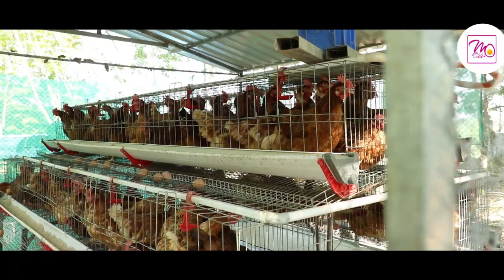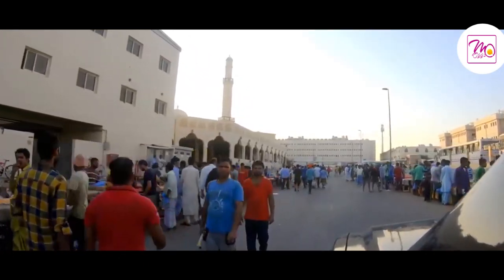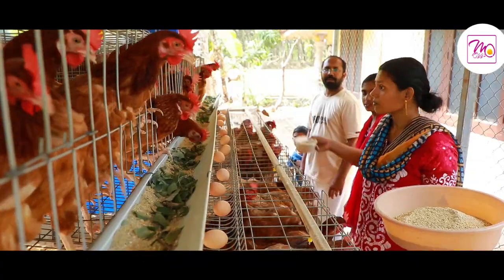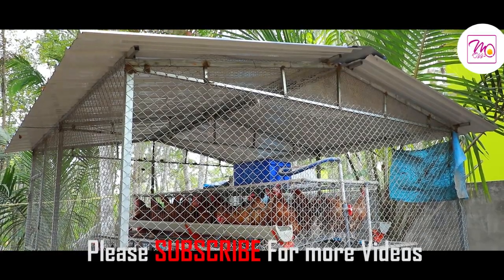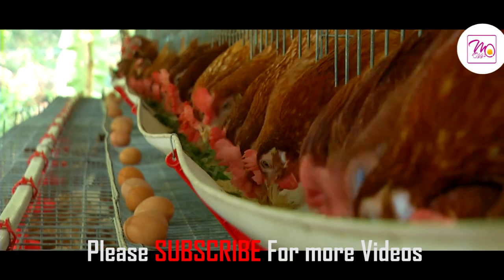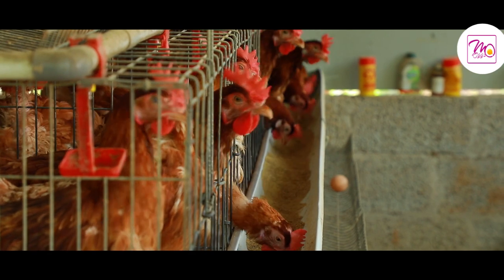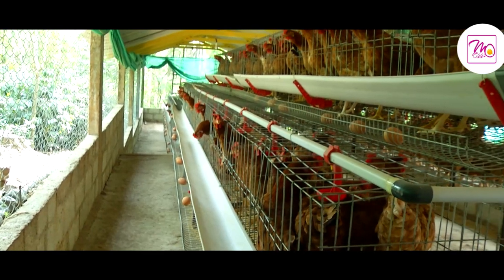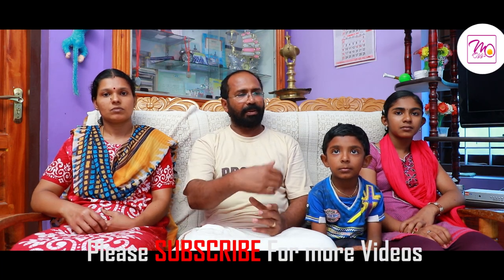easy poultry farming with profit | BV380hen | micro layer poultry system | Country Chicken I Meggs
meggs agriculture poultry farms easy poultry farming with profit | micro layer poultry system | Country Chicken I Meggs

poultry farm business
poultry farming egg production
small egg farm
small egg farm business plan